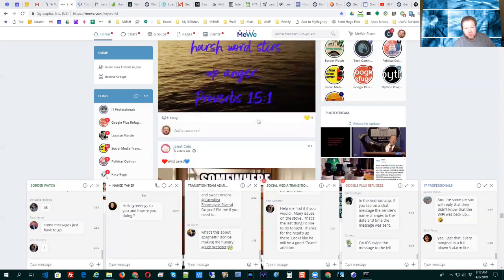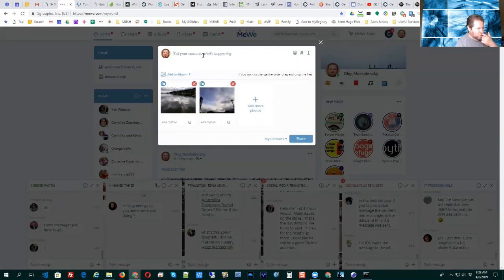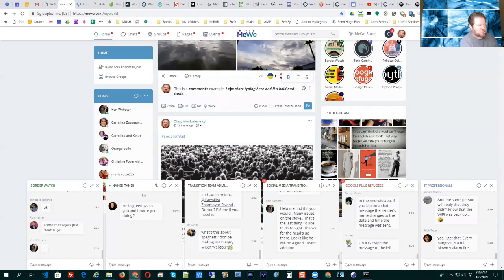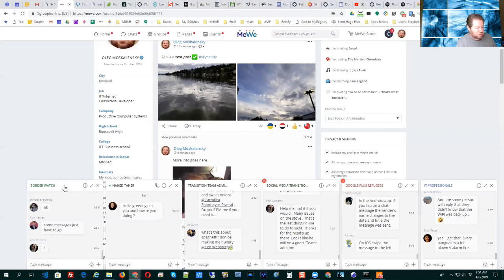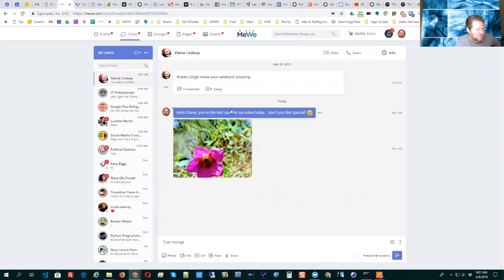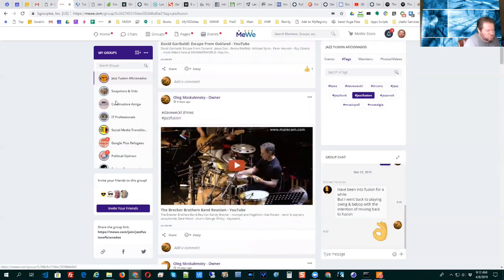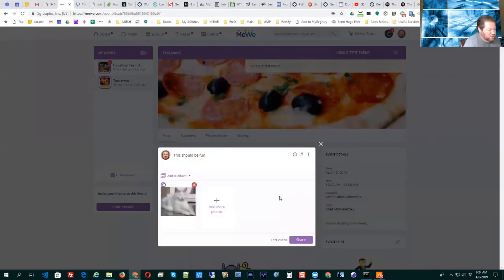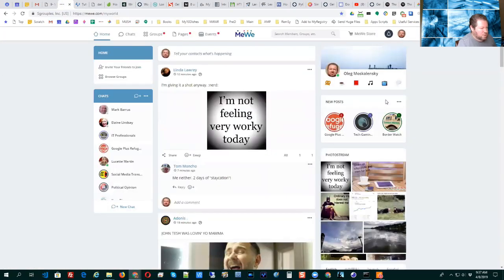MeWe - desktop version walk-through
In this video the desktop version of MeWe platform is explained, with some tips.  It's not an exhaustive walk-through with every option, since that would take hours, but a relatively quick (less than 1.5 hours) how-to video for those moving to this relatively new platform.  Anyone could benefit from the video, especially Google+ users who have migrated to MeWe or are thinking of doing so.